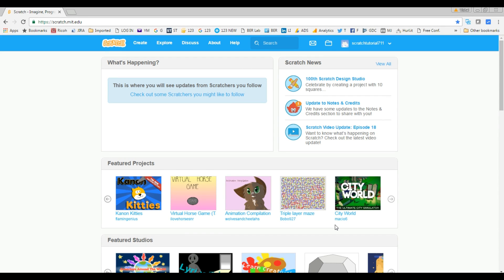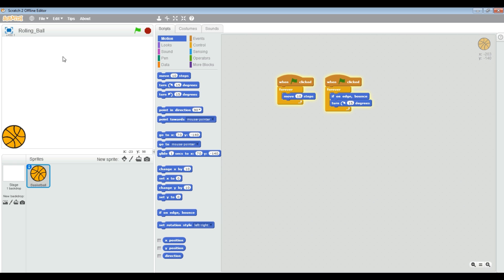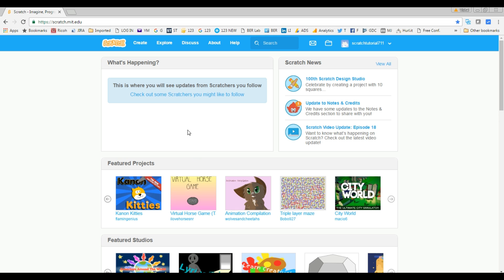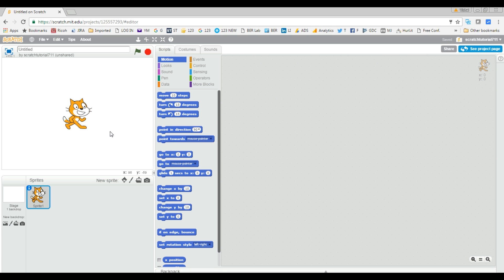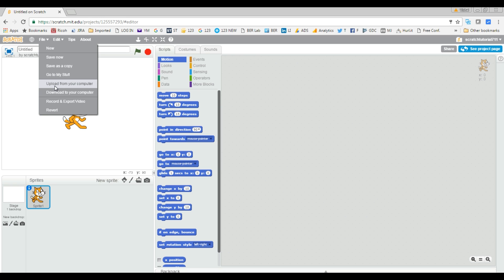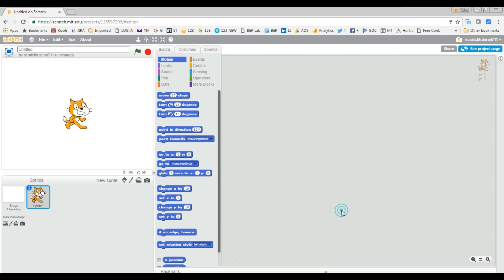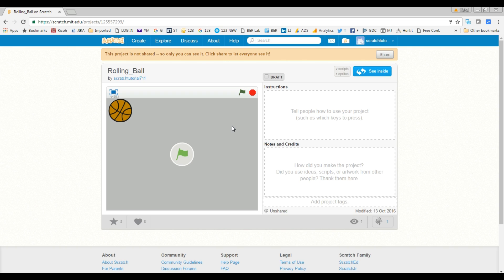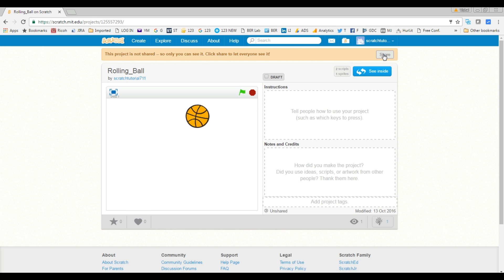Scratch Tutorial - How to upload and download scratch project?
Sometime you do want to travel and you don't have internet. So How do you work offline? The solution is to work on the project using offline editor. If you work on offline editor, you will need to upload and download to and from Scratch website. Let's learn How to upload and download scratch project?